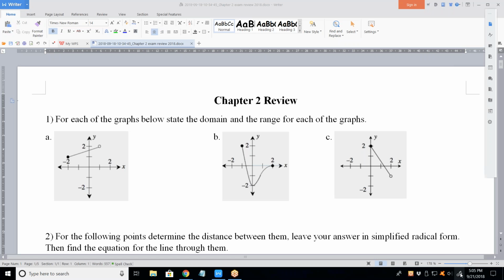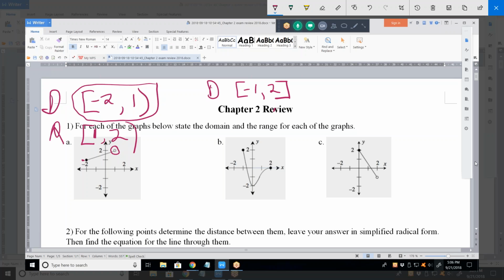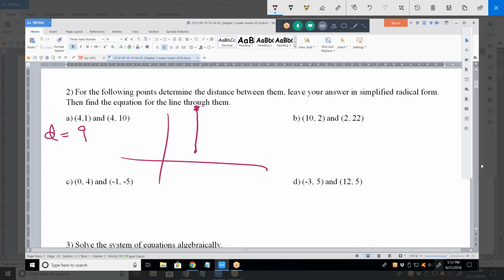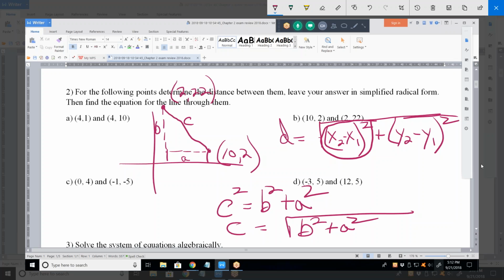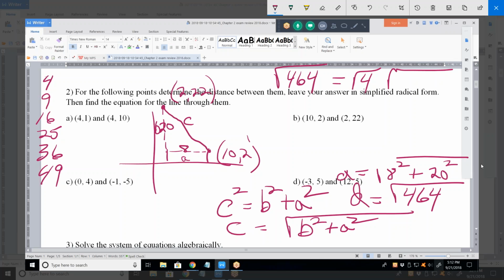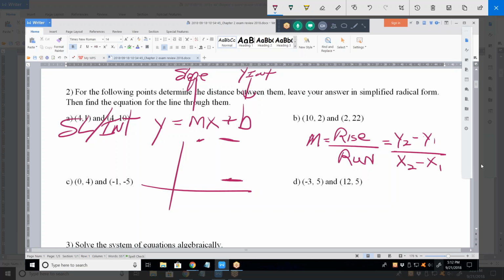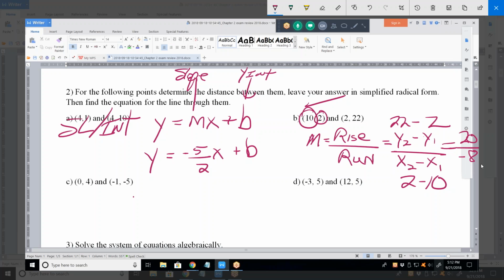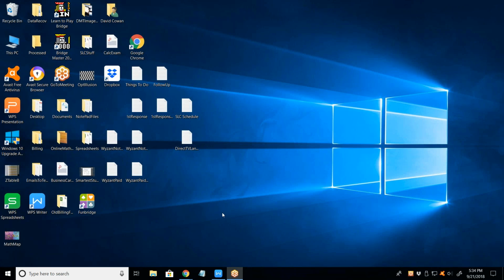Online Algebra 2 tutoring, TC092118